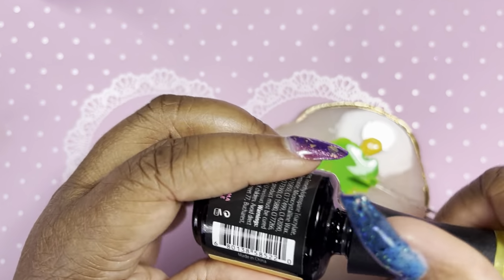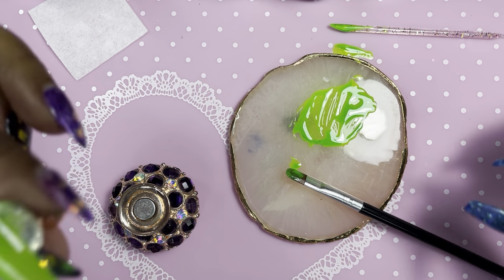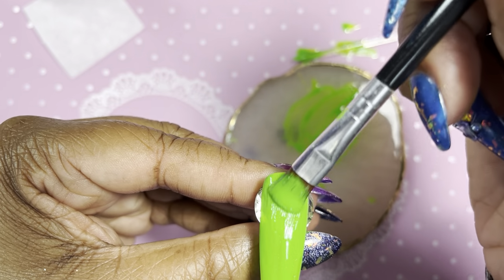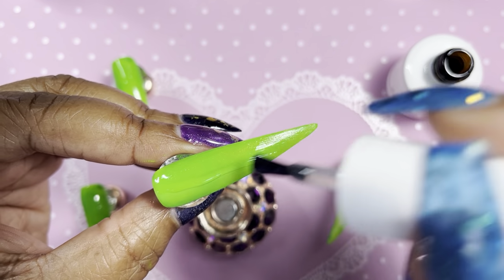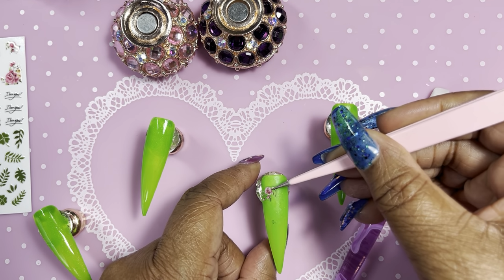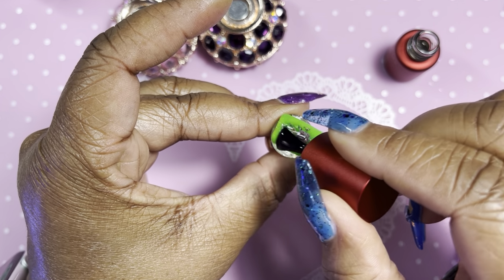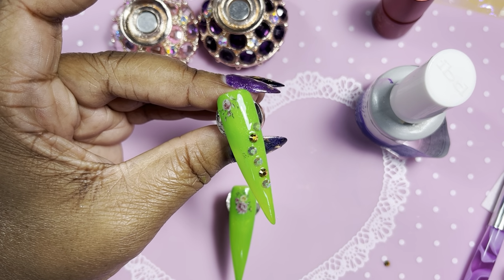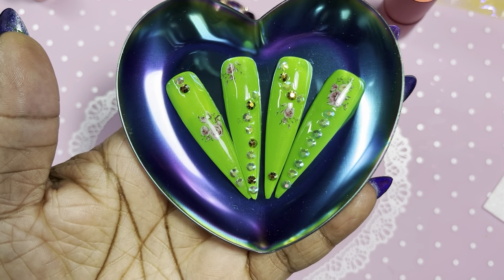Spring Nail Art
Please join me on Instagram @ nasty_nailtech